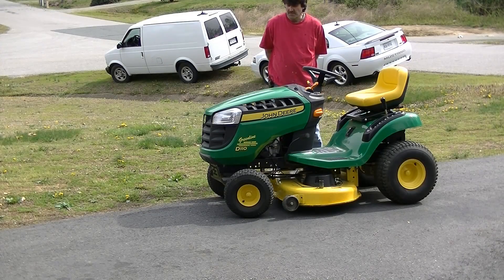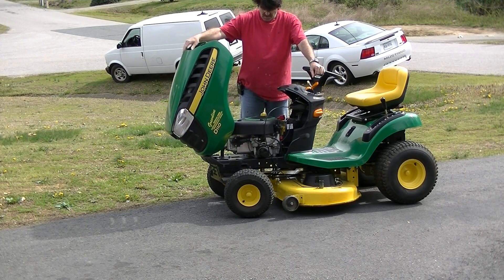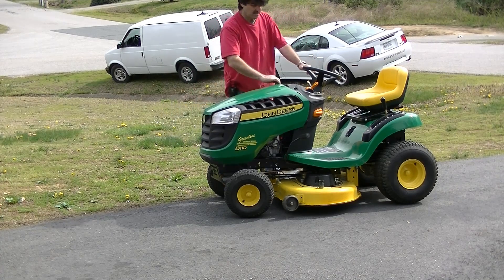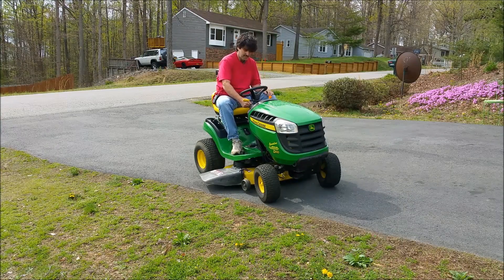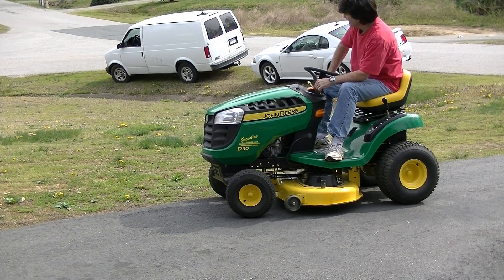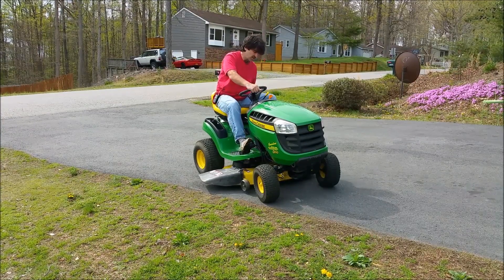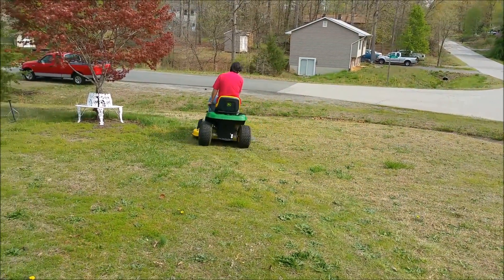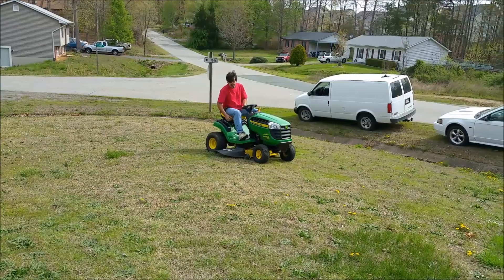John Deere D110 Test / Demonstration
Just a test video of D110